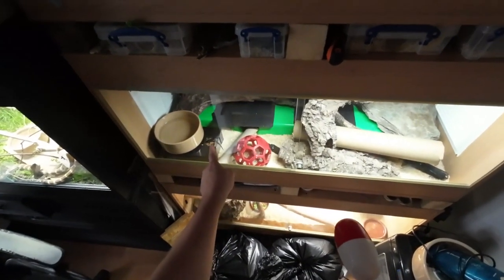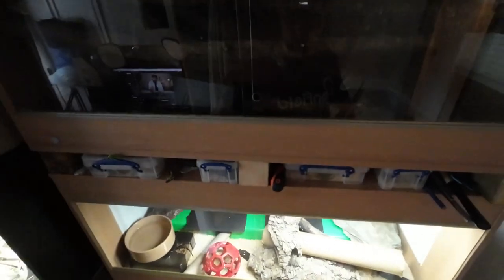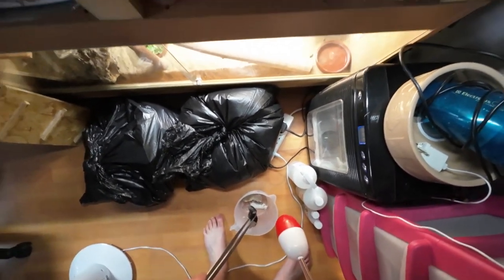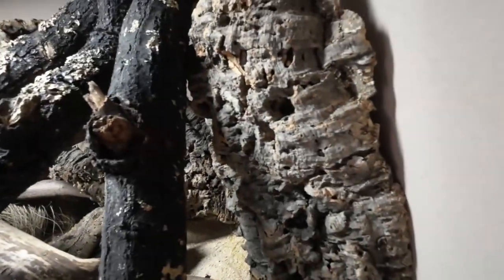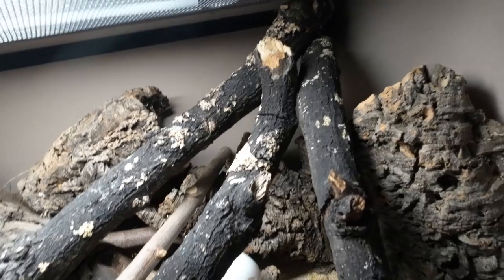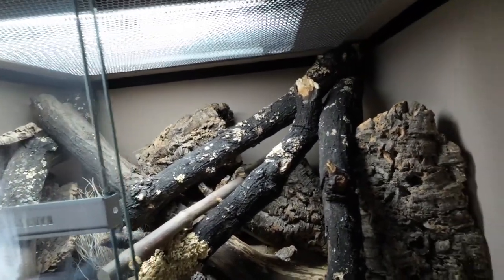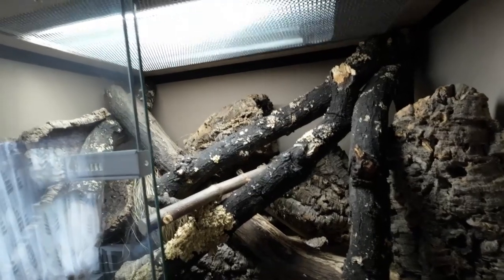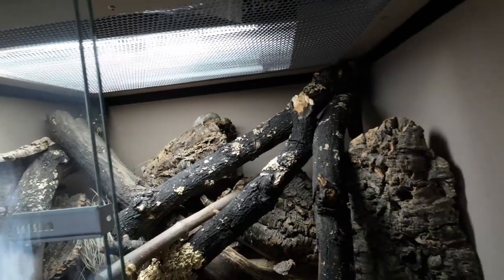How To Train a Snake: Can You Train a Snake Not To Bite?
A target training session from my Mexican black kingsnake Olivia and my California kingsnake Charlie. Both did very well. Olivia is a bit further along than Charlie so i asked her to target across the enclosure with an increased delay at the target before reinforcement. With Charlie hes very eratic so I was so proud when he paused at the target before reinforcement! Both of these sessions went smoothly and was great progress for them. Hopefully you can see how tthey progress as i upload these sessions.